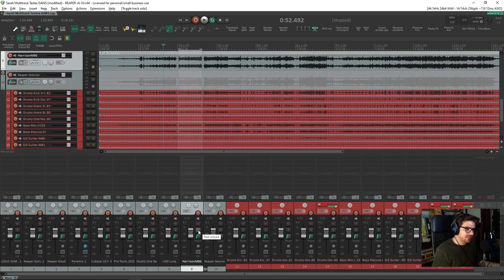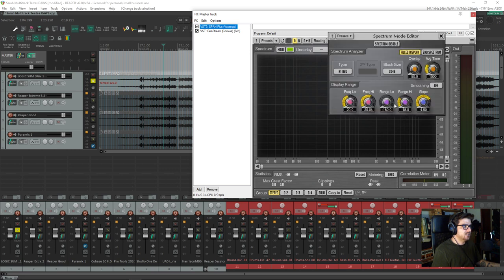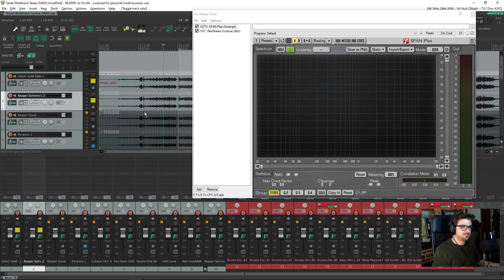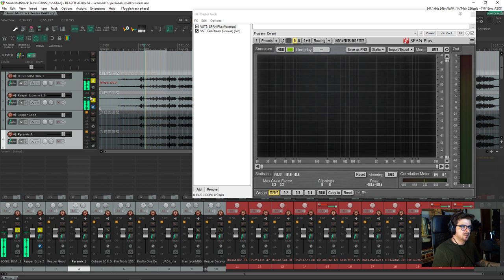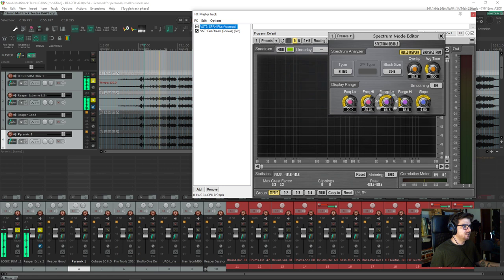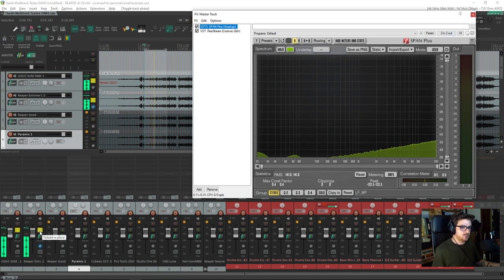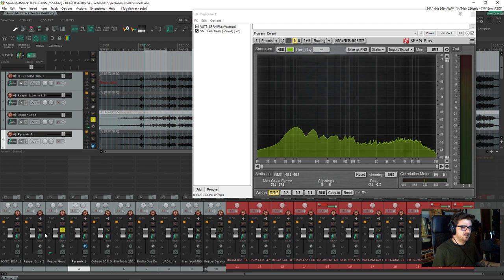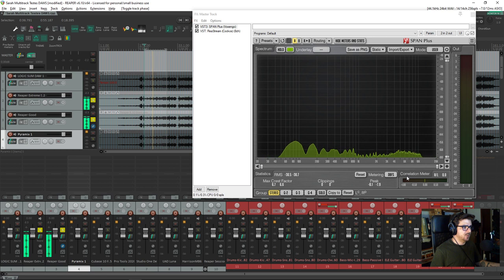They don't cancel ,DAWS sound different. Why?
In this video i matched all DAWs to the apropriate PAN laws so i could have a "perfect" match. I found that just by listening some daws do really sound different and none cancels 100%. Please use the link to download the files and test it . Hope you liked it.